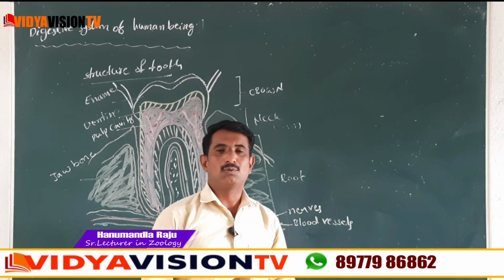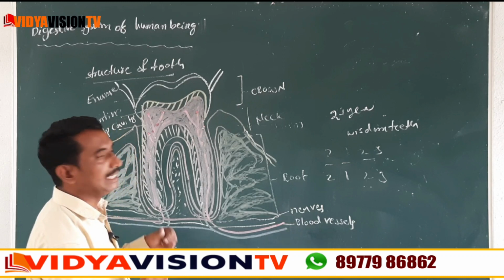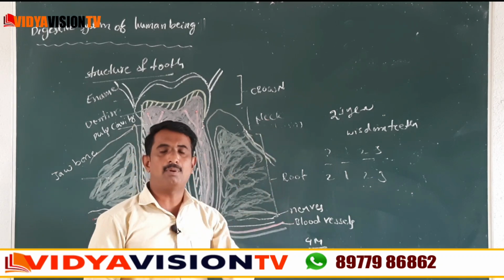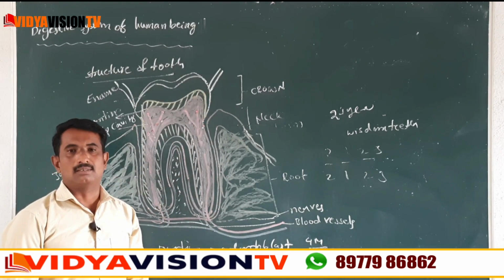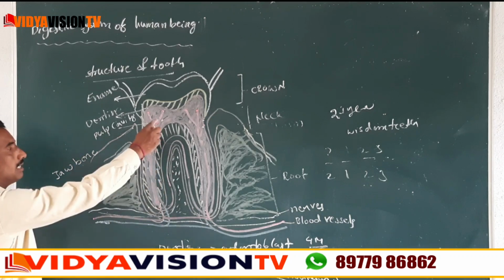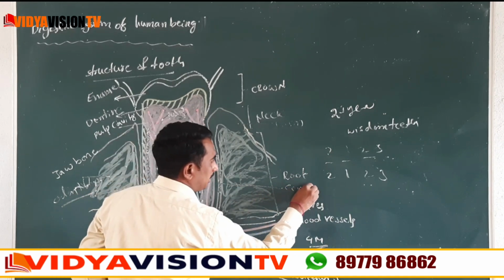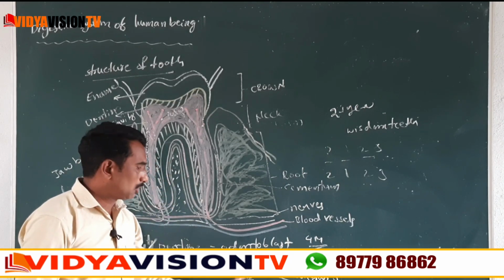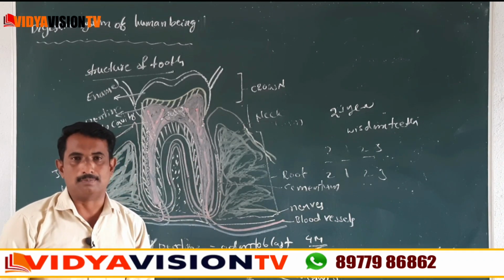DIGESTIVE SYSTEM OF HUMAN BEING-Strucuture of Tooth-INTER ZOOLOGY-II YEAR |VIDYA VISION TV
In this video we discuss the structure of teeth in humans, the functions of teeth and the different types of teeth.  We also cover the tooth numbering system that dentists use, and the 4 quadrants of the oral cavity.

Lecturer Name : Hanumandla Raju

Subject :Zoology

Experience :16Years